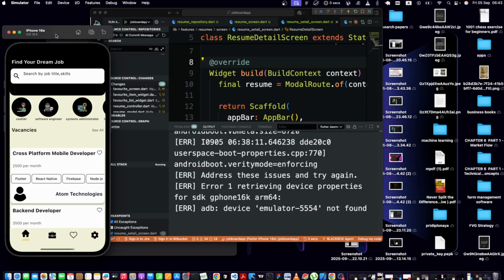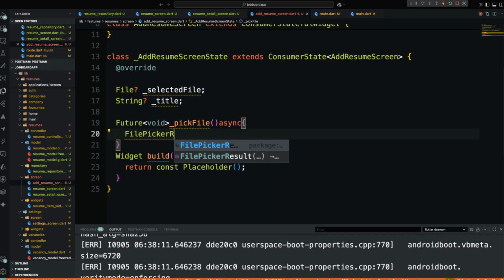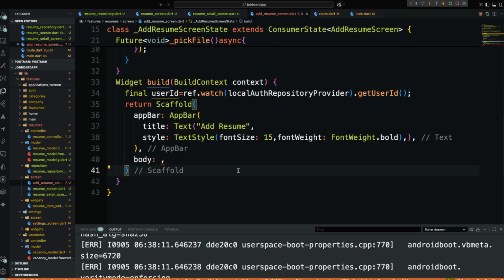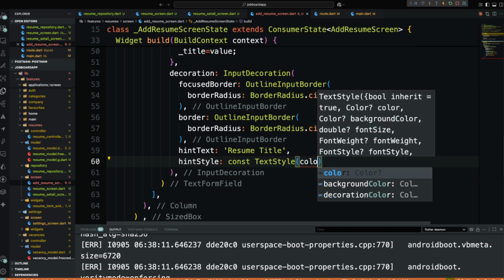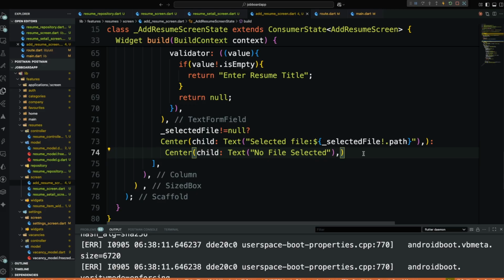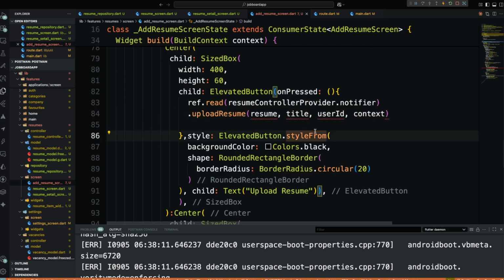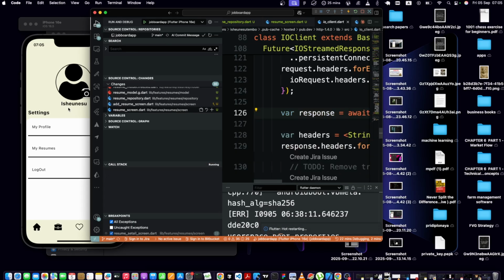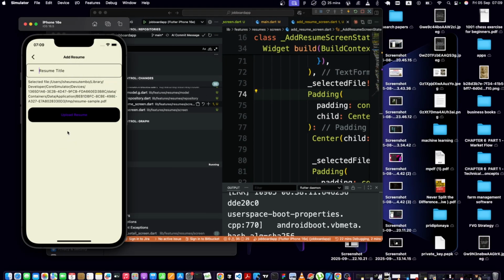15Fullstack Mobile App |Flutter|Job Board App|Node js -Adding Resume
In this episode of our Job Board App series, we add the resume upload feature. 🚀
You’ll learn how to:

Build a resume upload UI in Flutter

Send and upload resumes to the Express.js + MongoDB backend

Handle file uploads and backend storage

Connect user resumes with their profile

This tutorial is part of the Fullstack Job Board Mobile App series where we use Flutter for iOS & Android, Express.js for backend, and MongoDB as the database.